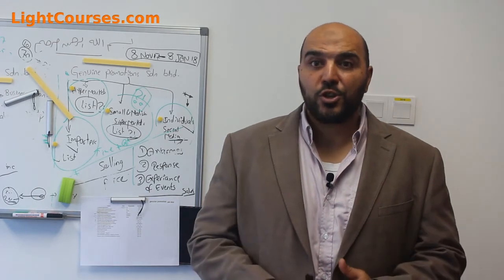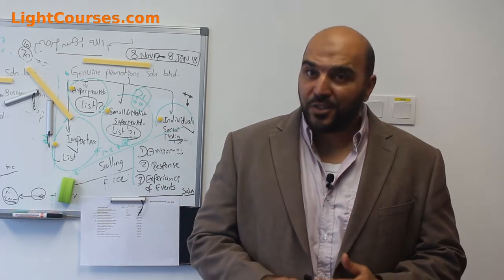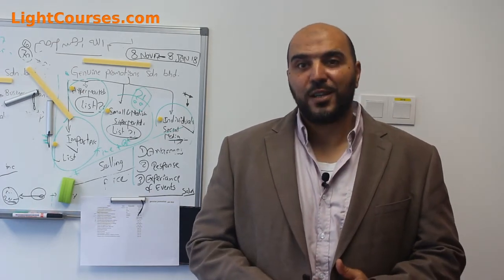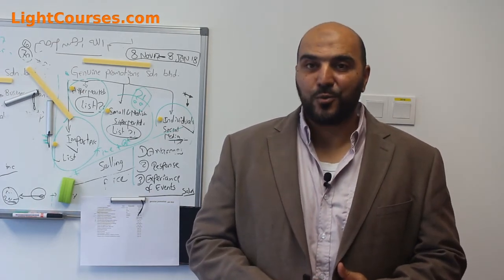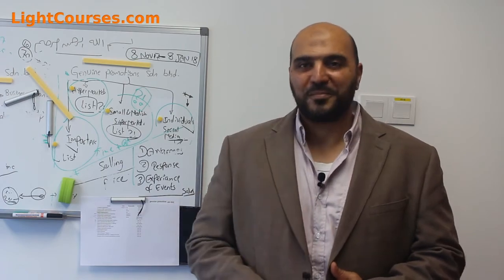Asset Definition Video 1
In this video, we are trying to simplify the definition of Asset, and different types of Assets